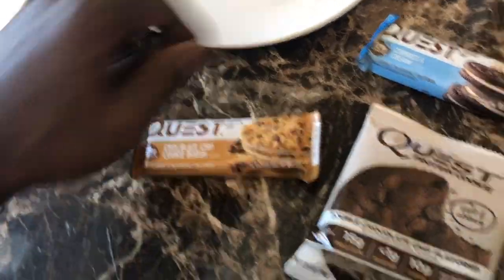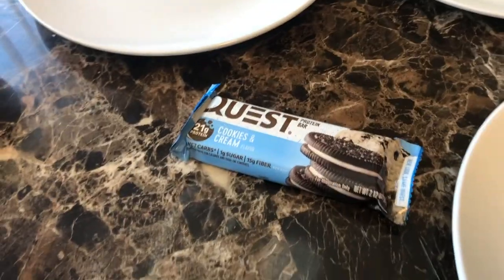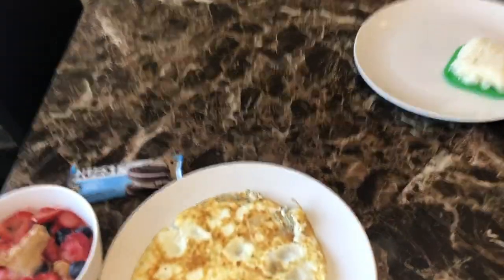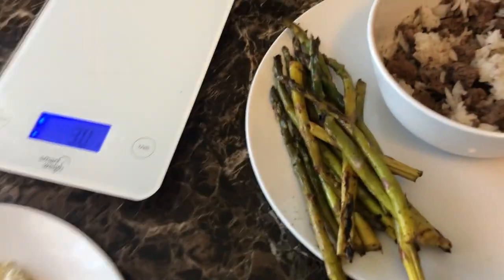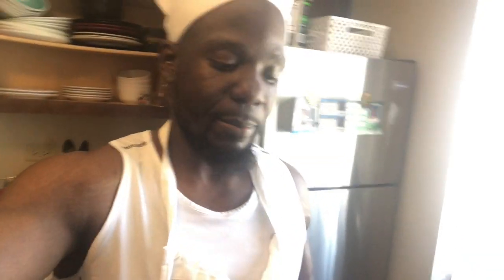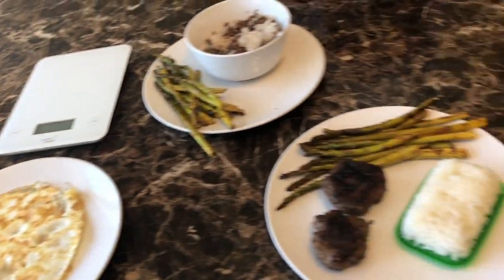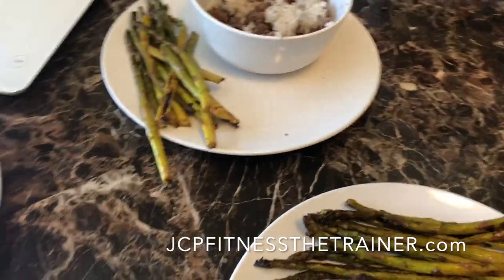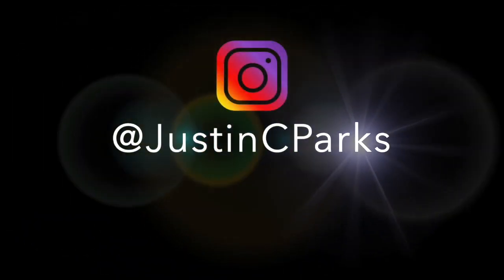Full Day of Eating pt 2//Macro Nutrition// What I eat in a day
In this video I'll share with you my Full day of eating. 1,100 calories of food all to be consumed in a 24 hour period. No added sugar, salt or condiments just good 'ole fashioned clean eating. All the food is weighed out and portioned so I know who many calories I'm potentially taking in. You don't have to starve yourself to loose weight, macros allow for a more flexible way of eating.